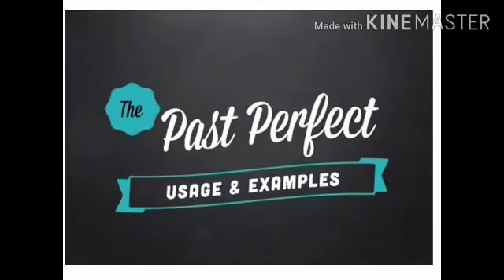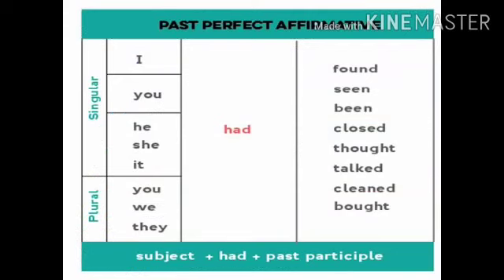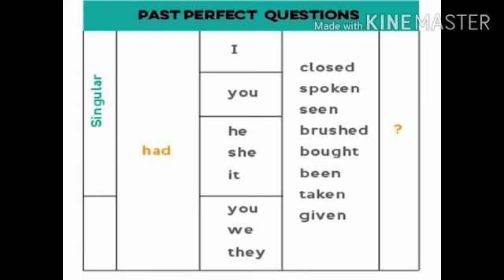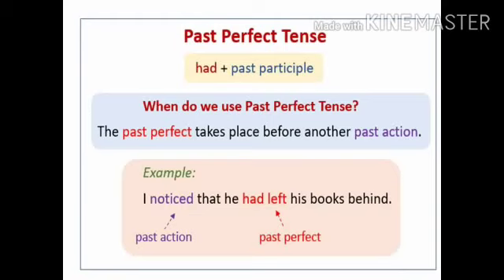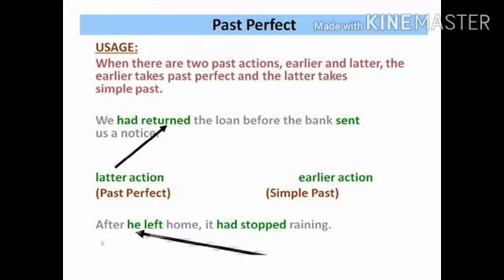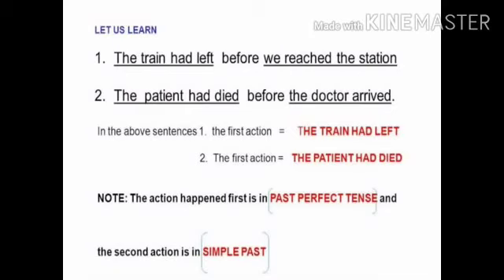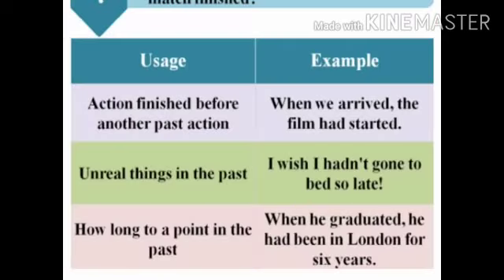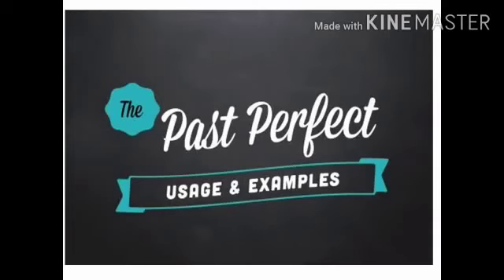Past perfect tense (Part 2)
Past perfect tense (Part 2): usage & examples